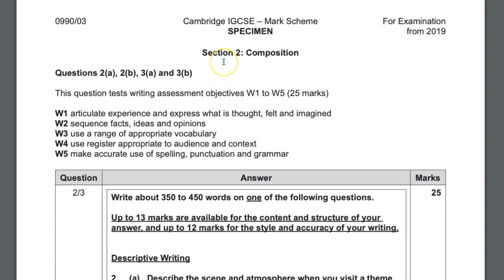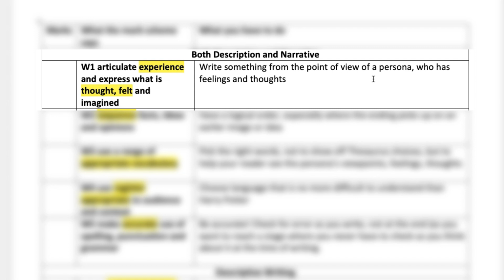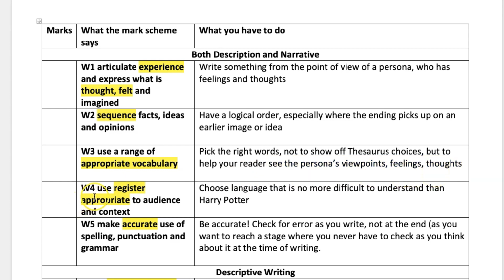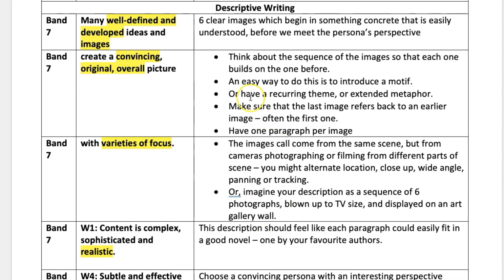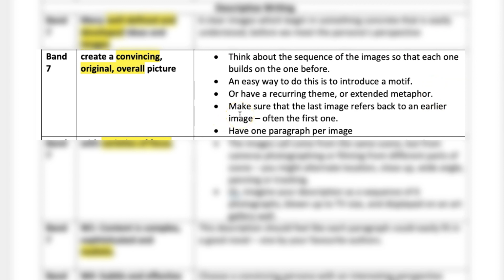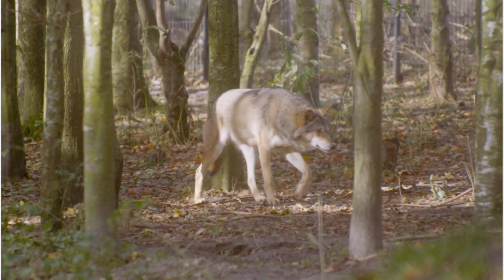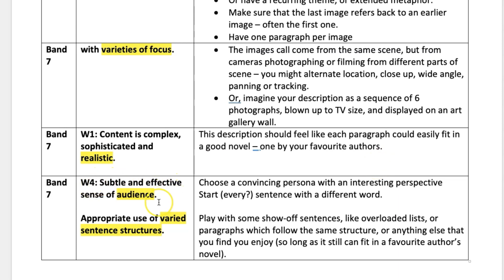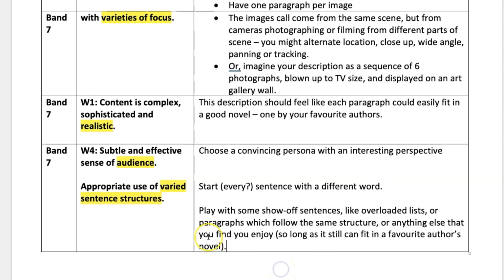Descriptive Writing IGCSE Mark Scheme Explained (Mr Salles)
Online Courses (FREE for 30 days!)

Mr Salles Quick Guide to Awesome Description
0:00 Introduction
0:13 Where to find the sample papers and mark scheme
0:25 What's in the mark scheme
0:50 The Mark Scheme made easy and translated
1:14 Create a persona and viewpoint
1:47 How to avoid description becoming a story
2:18 Avoid the Thesaurus
3:16 When should you check for accurate spelling and punctuation?
4:05 Write and think in images
4:40 Link your images in a sequence
6:02 Think like a camera or film camera
7:01 Vocabulary choice and realistic writing
8:24 Varied sentence structures and how to learn them